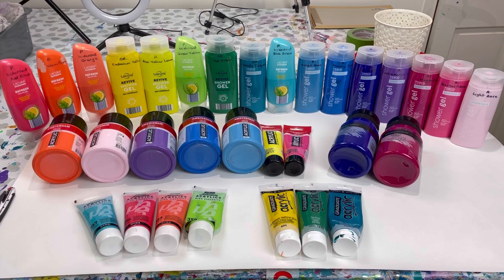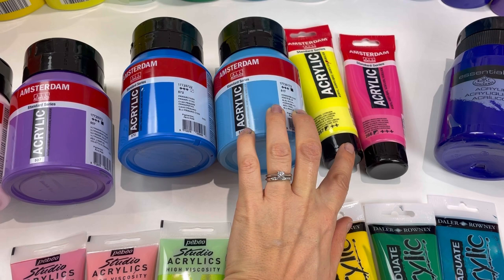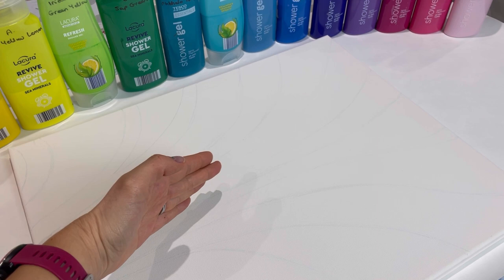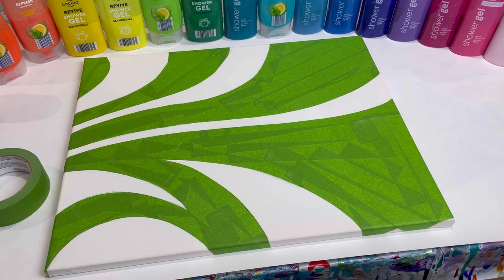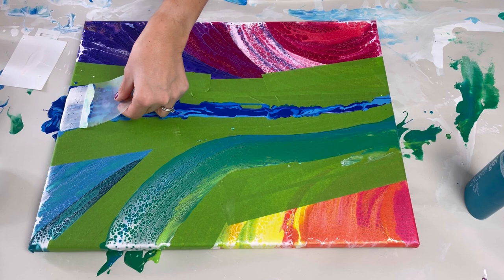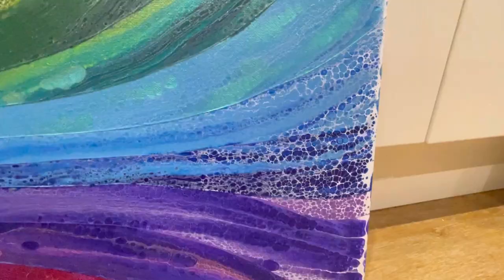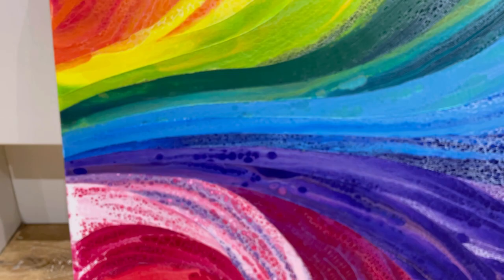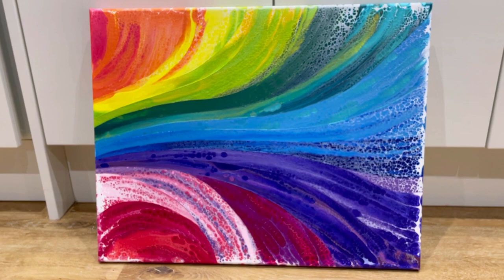Multi Stage Rainbow Swipe with Frog Tape 🌈 MUST SEE 🐸 acrylic paint pour, abstract fluid art